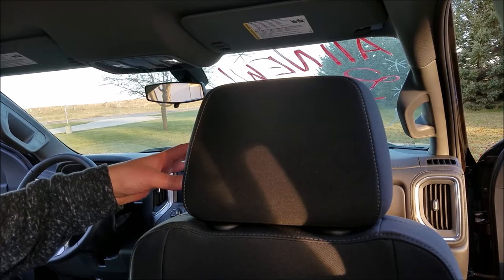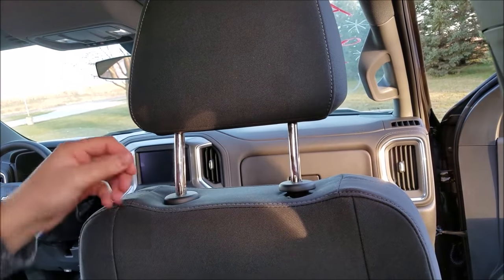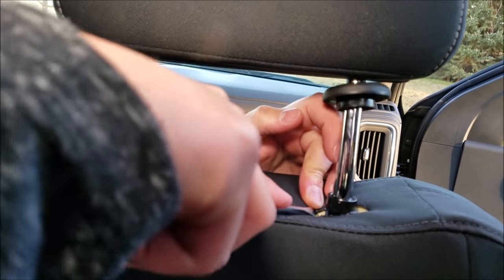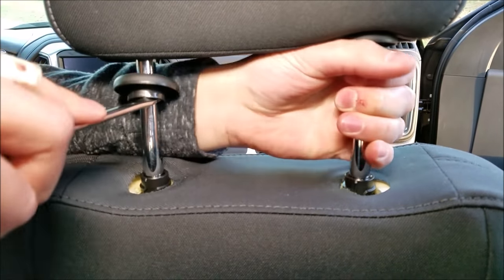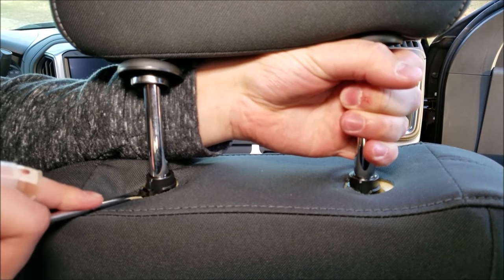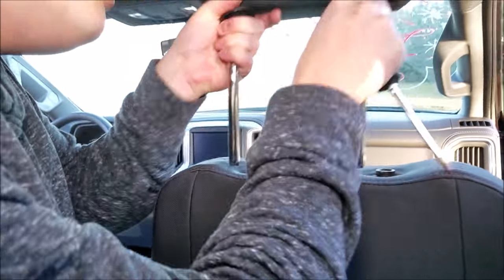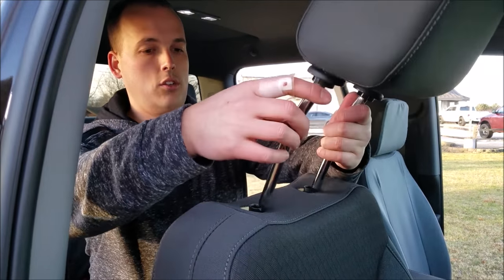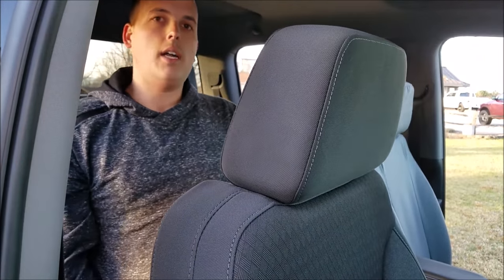How To Remove 2019+ Chevy Truck Headrests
Chevy has made it difficult to figure out how to remove the headrests on their 2019 and newer trucks.  It is possible and all you need is a flat screwdriver.

(Excuse the nasty band-aided finger.  I'd smashed it on a truck earlier. - Sheldon)